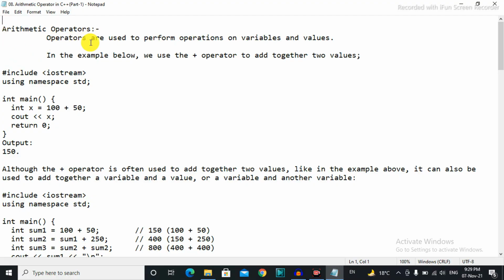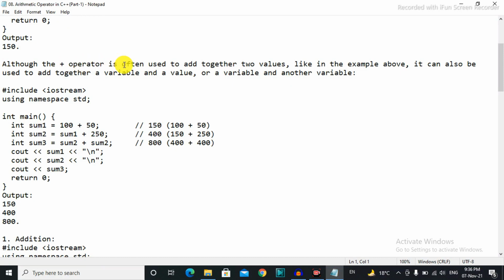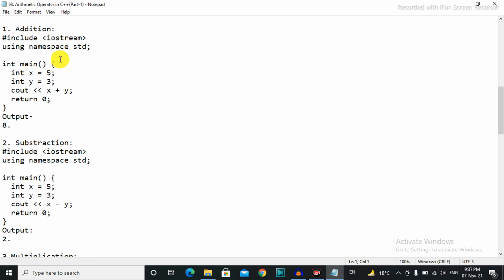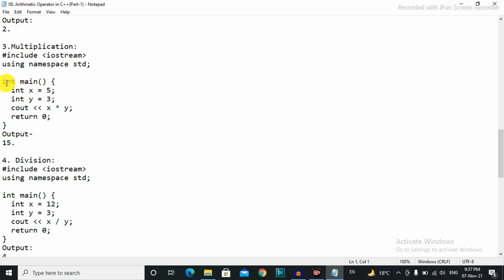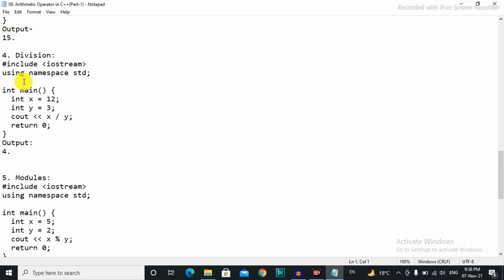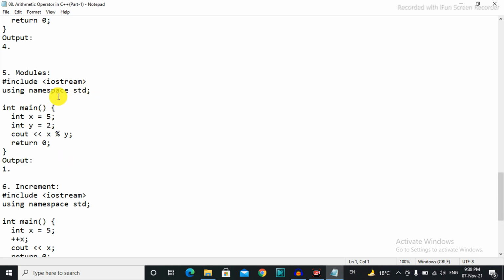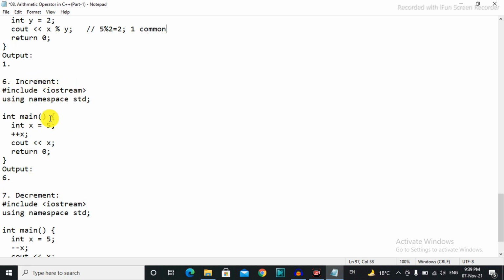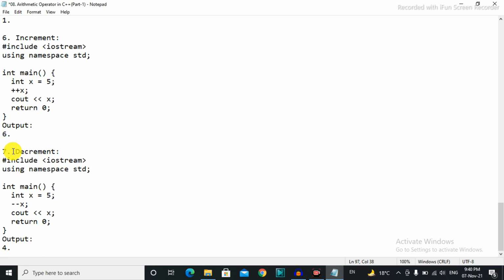08.Arithmetic Operator in C++(Part-1)|overloading in c++|programming| programming engineer|language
How to Computer in C++ Language on YouTube| Computer(C C++ JAVA HTML CSS PHP etc.)| engineering in OOPs| engineering|

Channel Name:- Shiv Technology

Live:- Jaipur(RJ), India
Home:- Gwalior,(MP)